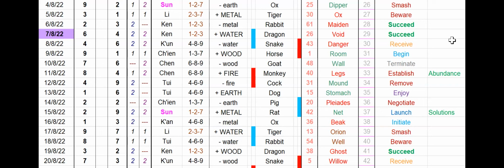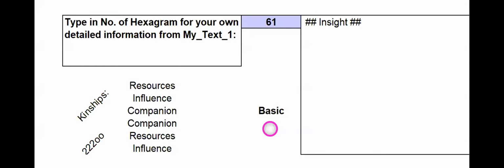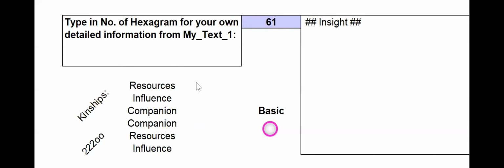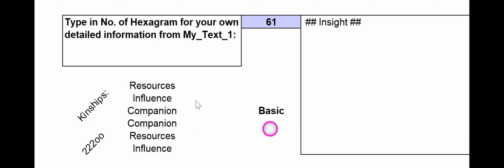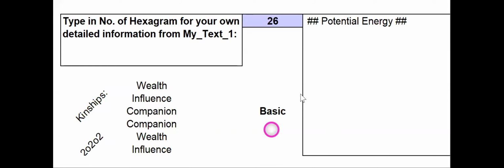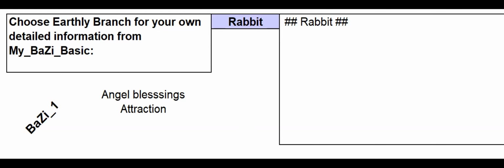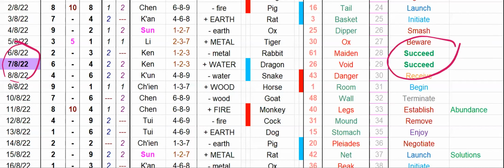Date Selection using hexagrams from the I Ching and personal “Fairies”, shown with software Mystro.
Choosing an auspicious date for a specific task can be very tricky. Chinese Metaphysics provide many approaches, and this video explains some in short. Focus is on the overall meaning as well as specific qualities in a daily hexagram, plus specific significance of stems & branches of the day-pillar for the person seeking advice.

Please note, that from the settings, “subtitles” are available and can automatically be translated to any language you like.

If you want to take this a step further, you may also want to watch this one:
The video talks about specific qualities partners can bring to each other, and the same holds for a date for a single person.

If you want to understand more about the “Power of Date Selection”, please watch this video here:

And sure enough, I´ll be happy to assist you in a personal consultation, based on more than two decades of experience as a professional consultant, and on training by various authentic Asian grandmasters.
Andreas Schoening
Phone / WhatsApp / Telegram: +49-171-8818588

"Mystro" is an interactive PC-Software to help all professionals in BaZi - Date Select - Feng Shui to achieve more success with less effort. This is one of short videos to give a flavor of specials facets, here the "Calendar" and use for "Date Selection".

The calendar in this software gives a lot of details for each day itself, and also as related to the birthday of a person of choice.
Professionals will easily recognize the information related to several theoretical approaches, from Xuan Kong Da Gua to Lunar Mansions, from Day Officers to 60 Na Jin (Lap Yang), and some Auxiliary Stars (also called "Fairies").
Most important, you can get additional information by just a right click on some detail, opening another sheet of the software.
The video shows this for the daily hexagram, where you also find the meaning of the 6 lines like "Resource" and "Wealth".
The video also shows this for the daily Branch (Stem available as well), where you get information on the Fairies / Auxiliary Stars it means for the BaZi of a person checking the date.
Also you immediately see, which day combines to 10 etc. with the person.
So this integrated interaction of various facets is unique as well as powerful.

For all items you don´t know about so far, you can get coaching by the author of the software, trained by various great masters in a variety of theoretical systems and approaches.

By the way: The presentation uses English words for the Stems & Branches, but it´s easy to switch to Chinese Characters, or in fact wording in any language you like. Please see the related video here on Options in Mystro:

Andreas Schoening
Enjoy the power of Mystro for your own work.